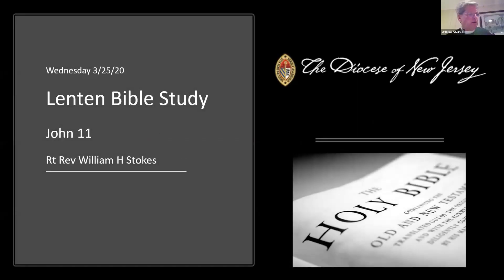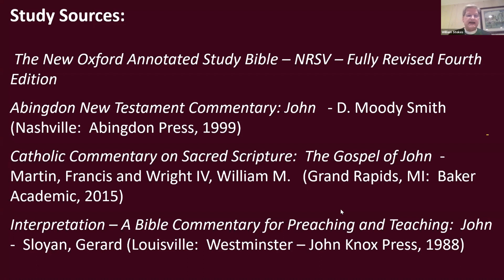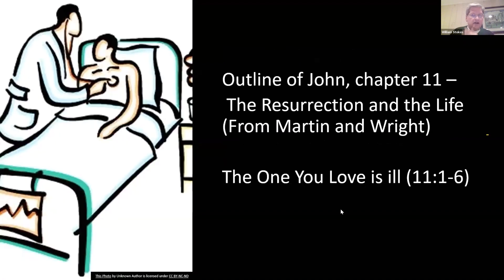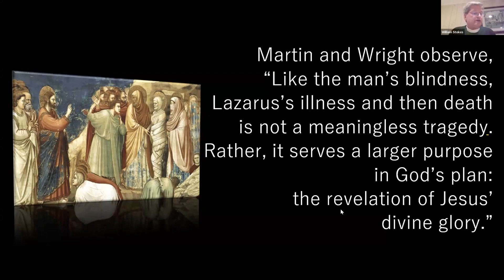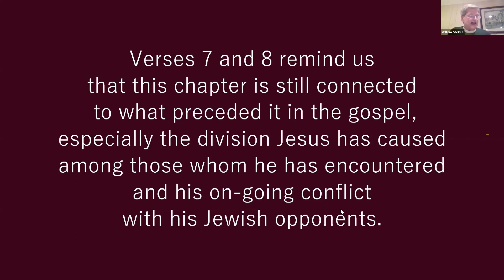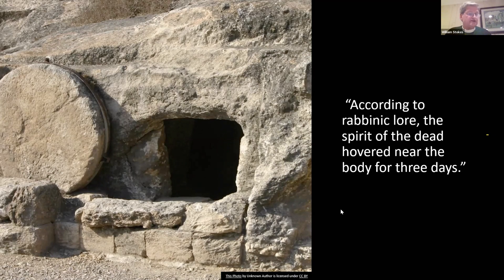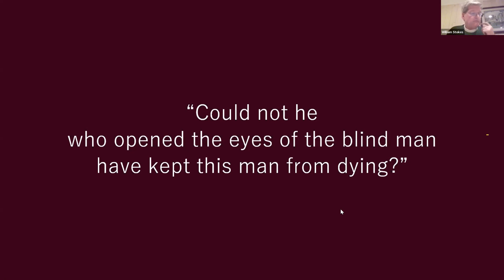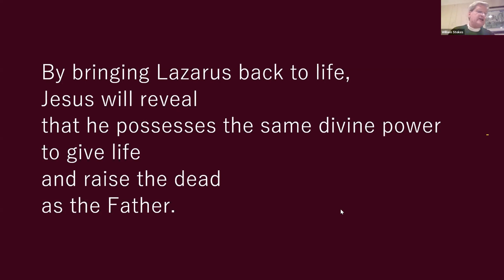Bible Study with Bishop Stokes: March 25, 2020.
Bishop Chip Stokes leads a discussion about the gospel of John Ch. 11. Bible study concludes with a Compline service